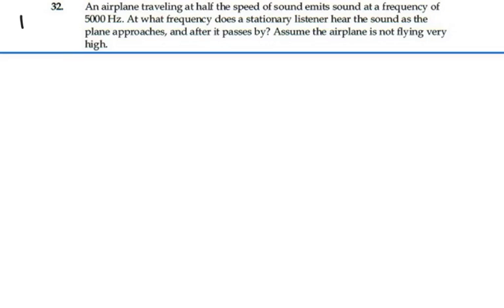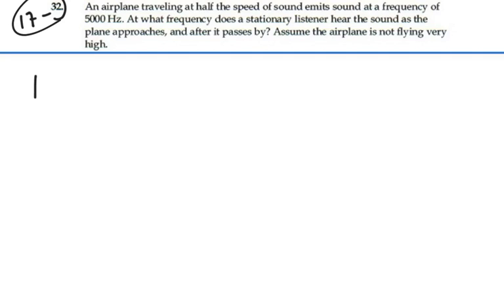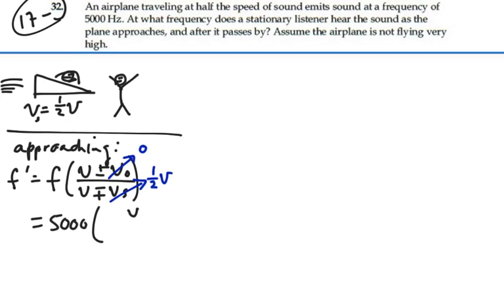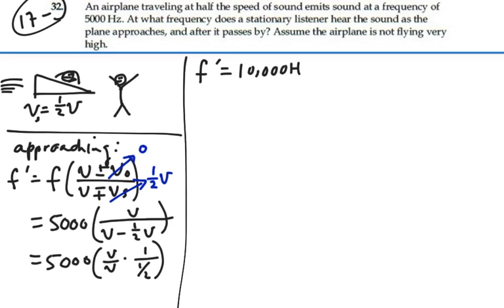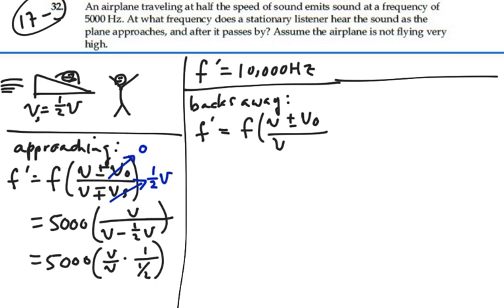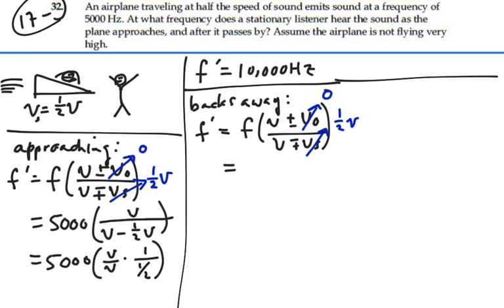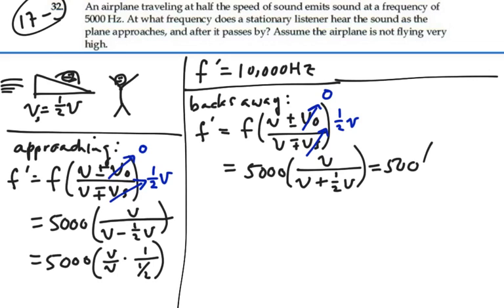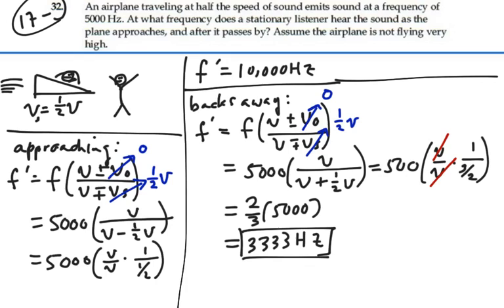Prob 17-32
Intensity and Doppler Effect